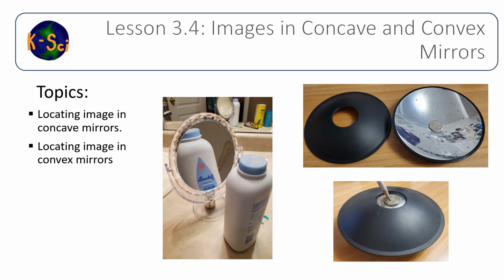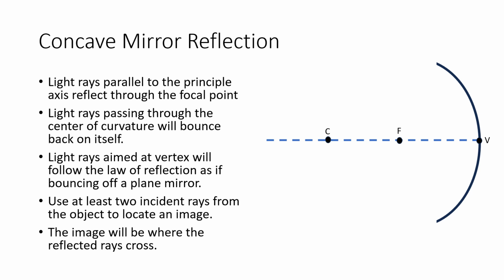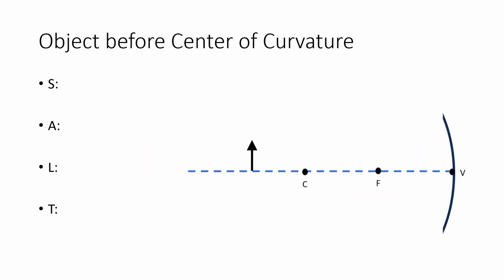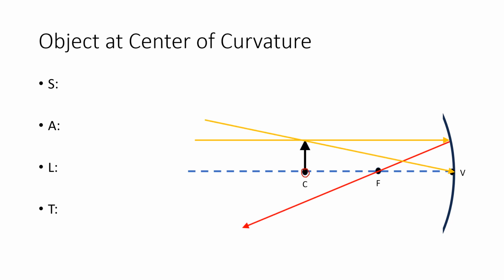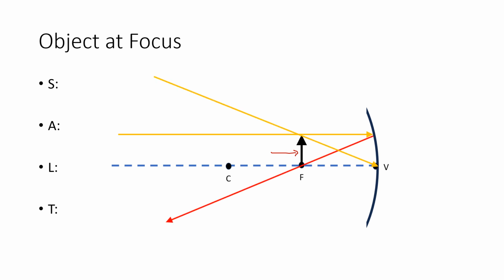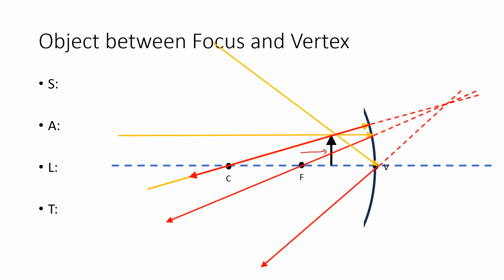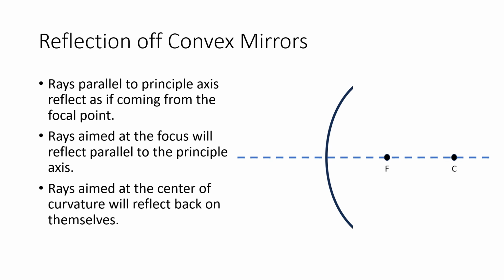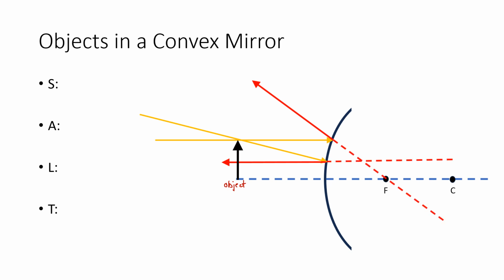04 Images in Concave and Convex Mirrors